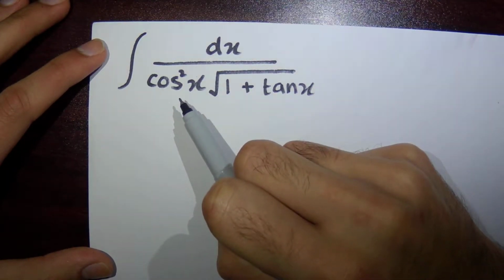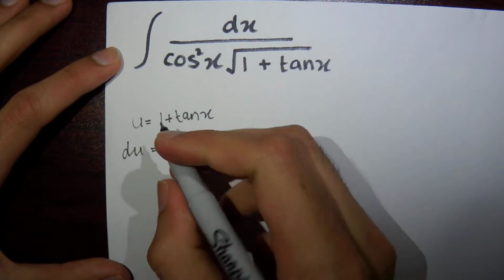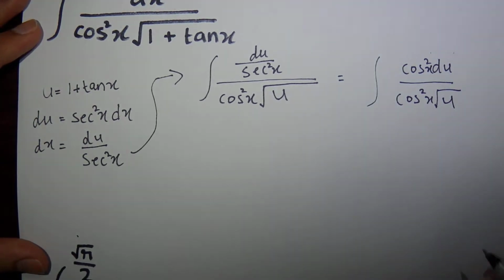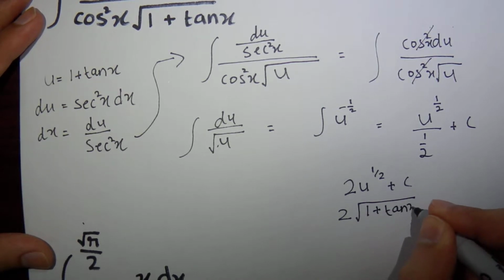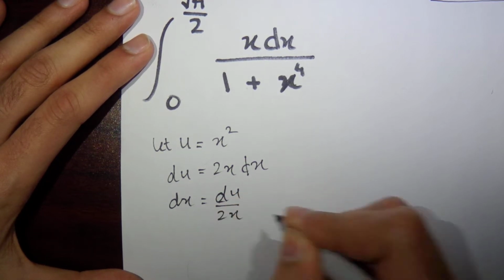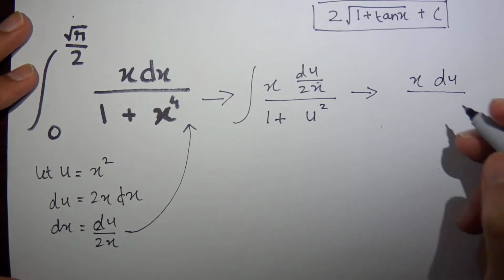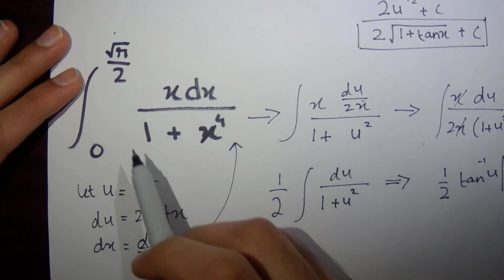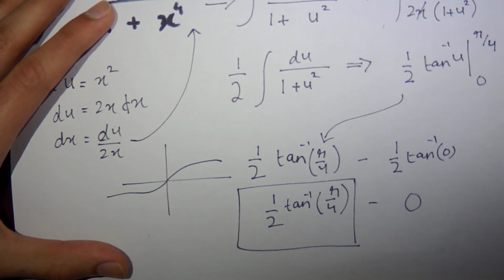Integration by U-substitution - examples (Record Date: 5/01/2016)